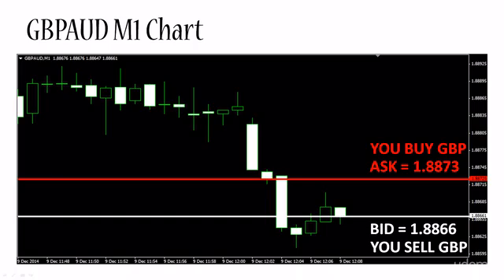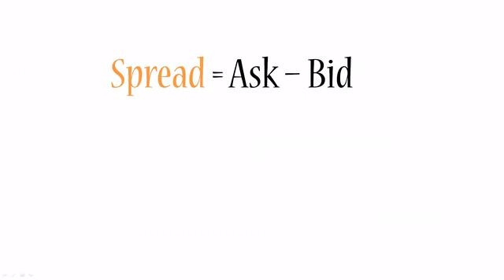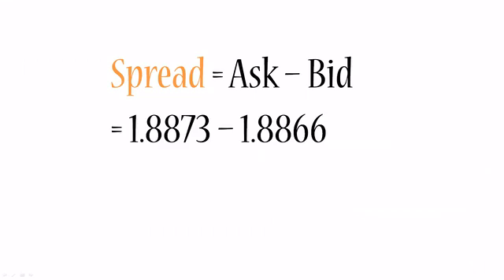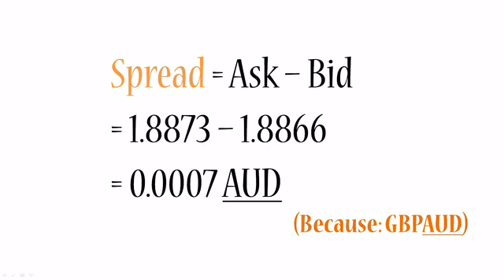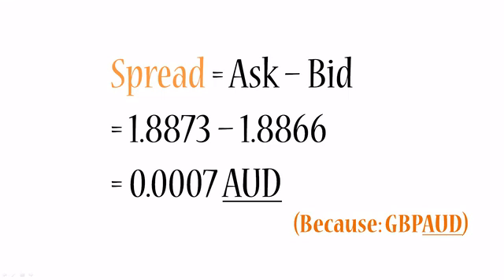Ask and bid price